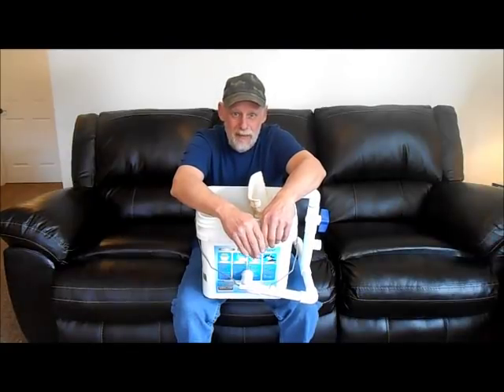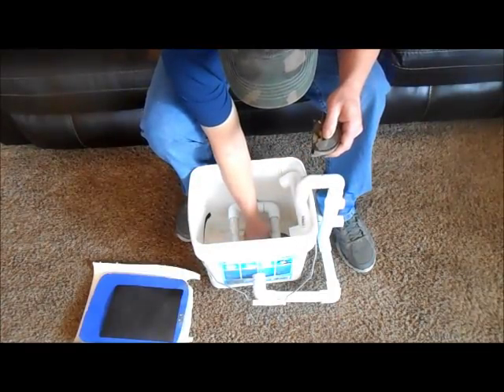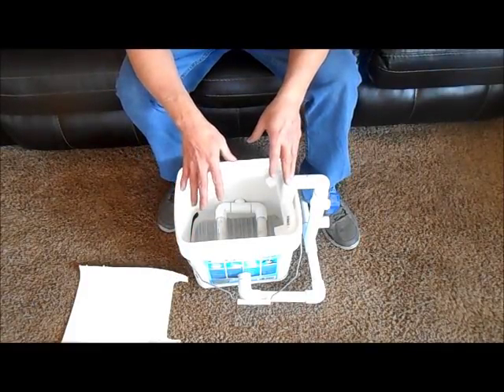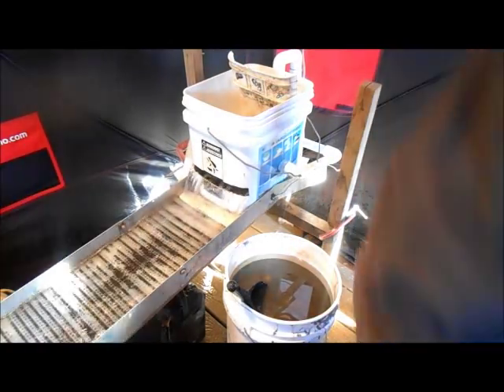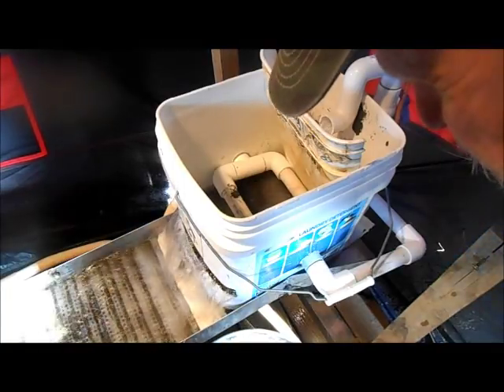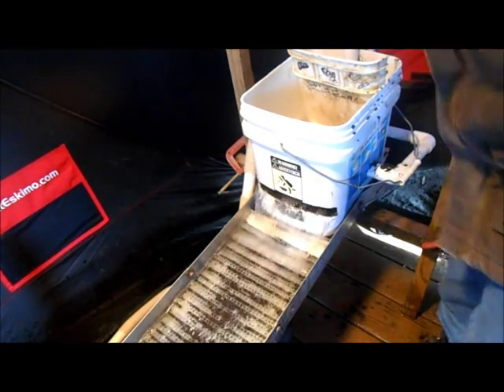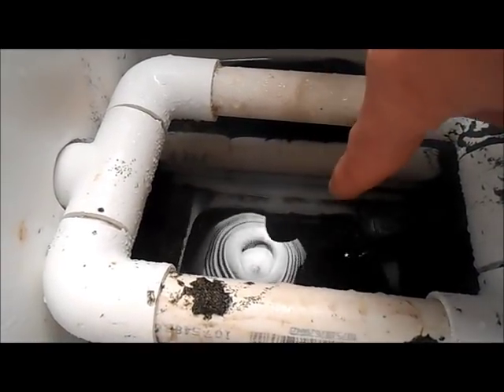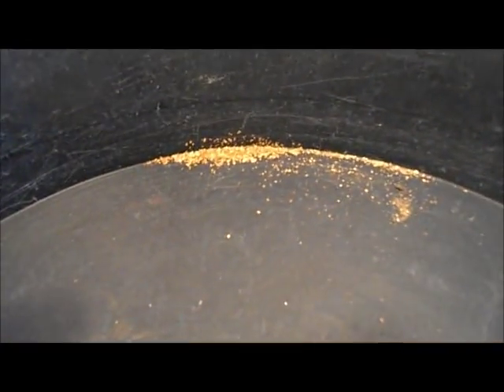Reverse Fluid Bed Magnetic Black Sand Gold Trap Experiment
Any time you end up with more gold than you started with that is a win in my book. I still do not know what to call my DIY invention since I made it I am calling it a reverse or upside down fluid bed black sand gold trap for catching fine beach gold.